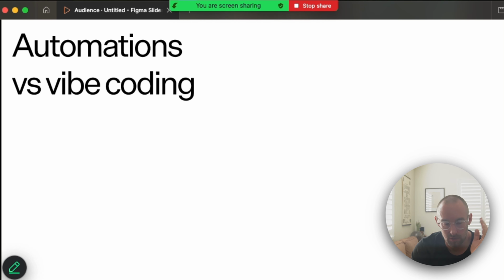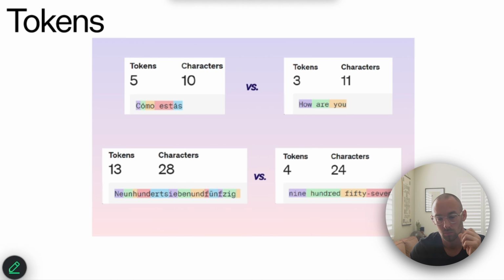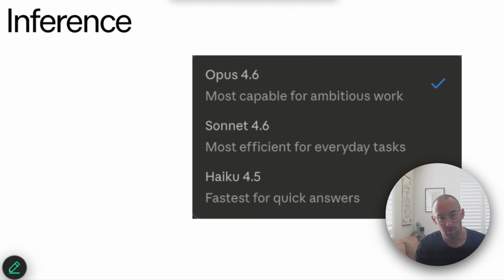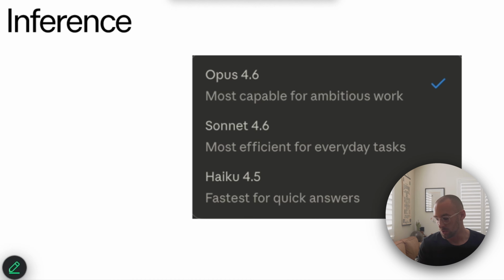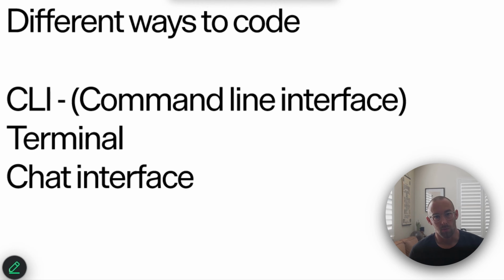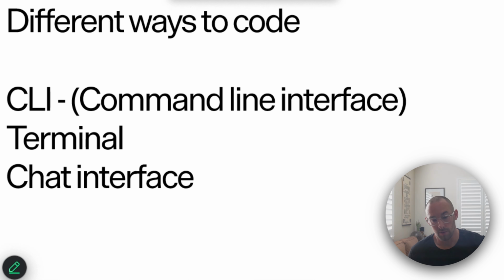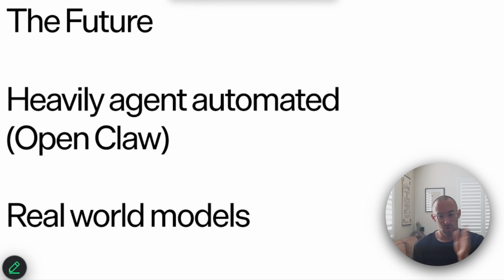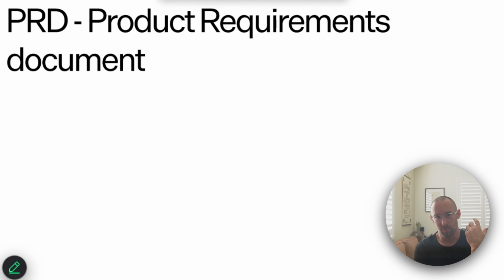Vibe Coding 101: Everything You Need to Know Before You Start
My friend wanted to get into vibe coding but didn't know where to start — so we sat down, and I gave him an overview of some of the basics. He came with the questions every beginner has, and I broke down everything he needed to know before building his first project.

We cover the core concepts and terminology that actually matter when you're starting out — AI models, tokens, APIs, MCP servers, inference, PRDs, agentic vs. non-agentic workflows and more. We even briefly talk about Open Clww and where all of this technology is headed.

If you've been curious about vibe coding but feel lost in the jargon, this is the episode for you.